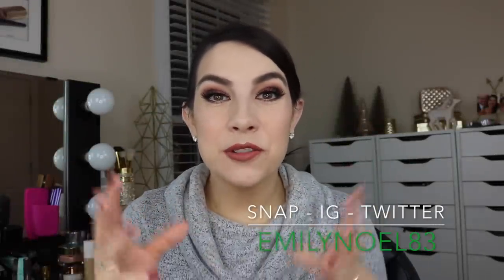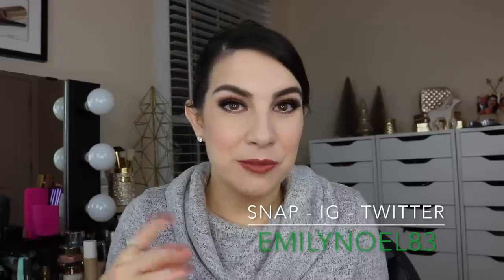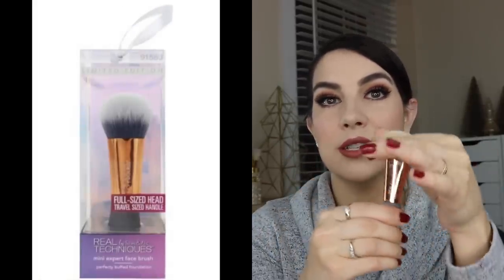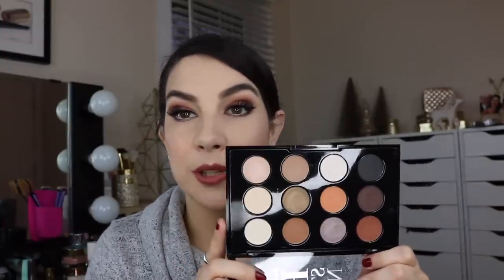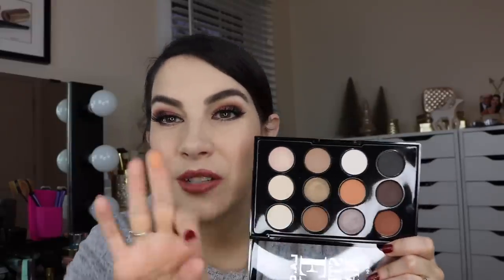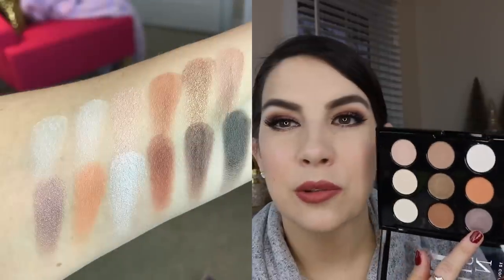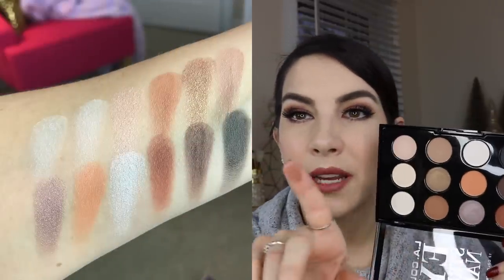CAN'T-MISS DRUGSTORE BEAUTY STOCKING STUFFERS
Some low-cost, work-for-ANYONE, easy little gifts! All items mentioned are listed below. Have you seen the Emily Awards? PART 1: FOUNDATIONS

Profound Thought:
"Success in life is founded upon attention to the small things rather than to the large things; to the every day things nearest to us rather than to the things that are remote and uncommon."
-Booker T. Washington

Random Thought:
I can almost quote the whole thing. And now Belle loves it, too :D